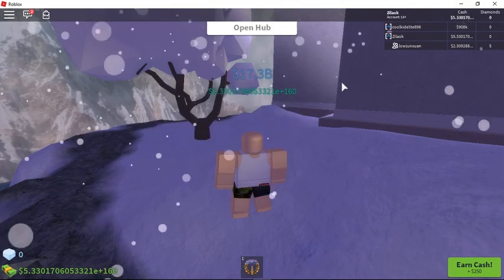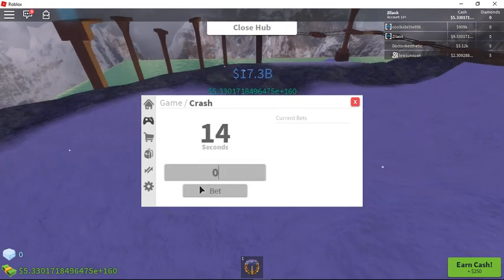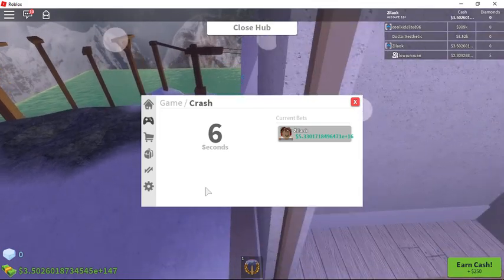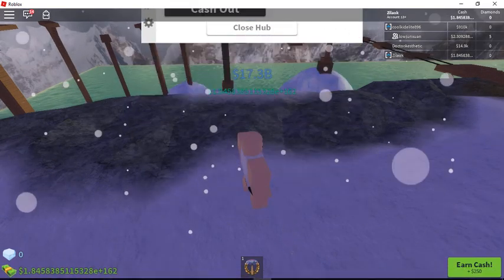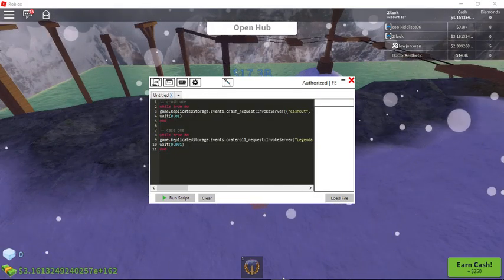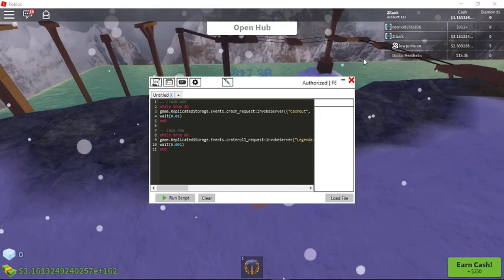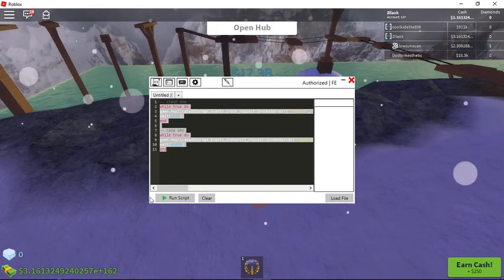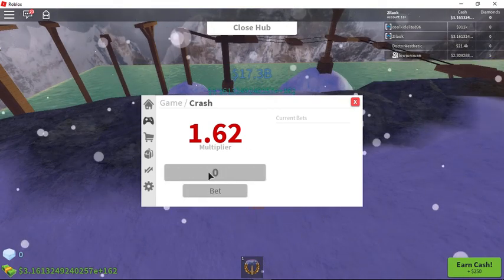HOW TO GET UNLIMITED CASH IN COIN FLIP 2! (Roblox)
The script:-- crash one
while true do
game.ReplicatedStorage.Events.crash_request:InvokeServer({"CashOut", 1})
wait(0.01)
end

-- case one
while true do
game.ReplicatedStorage.Events.crateroll_request:InvokeServer("Legendary")
wait(0.001)
end

▸Like the video if you enjoyed!
▸Comment "ZilaoSquad" if you see this!

ROBLOX COIN FLIP 2